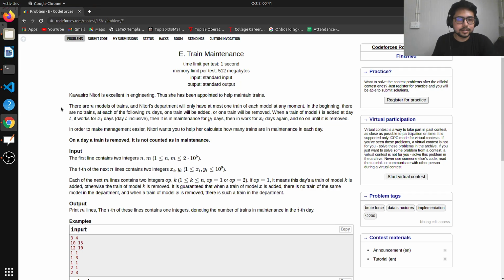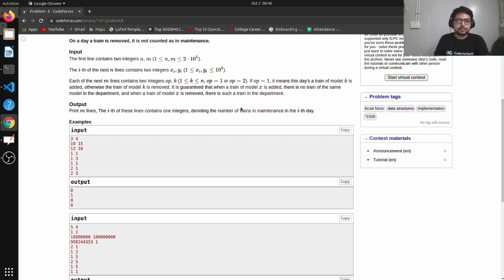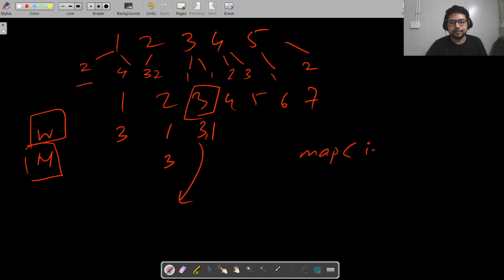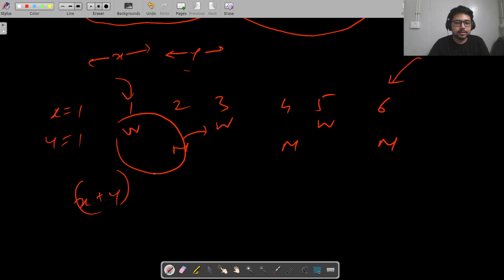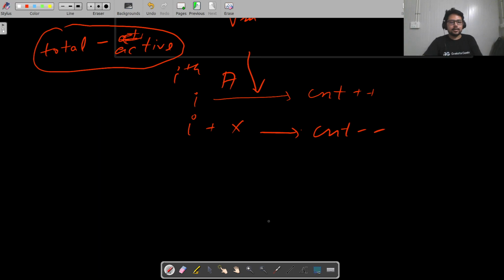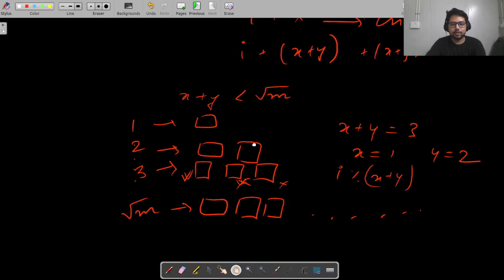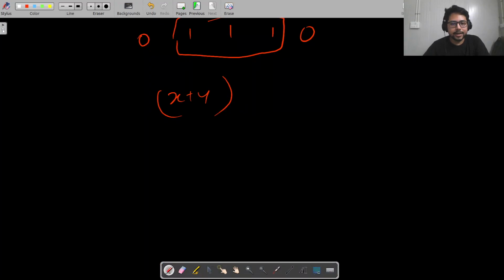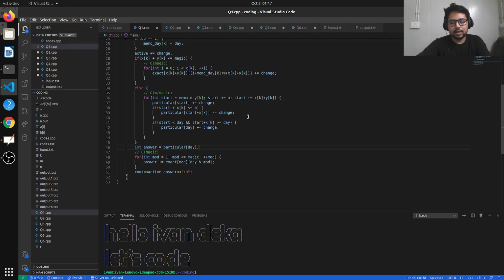Codeforces Round 745 Div 2 E | Train Maintenance | Ivan Deka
Find our Solution: We will be updating it later.

competitive programming
codeforces screencast
atcoder editorial